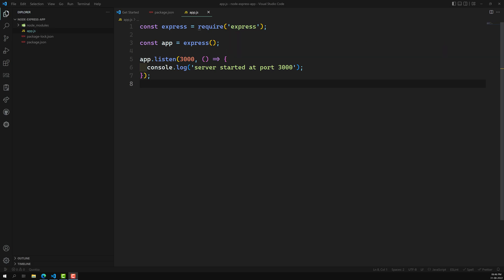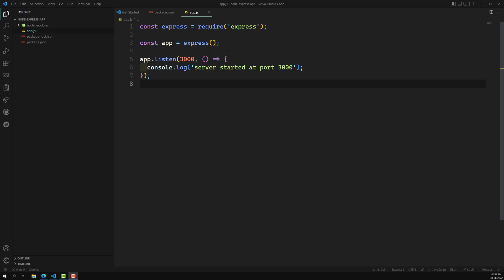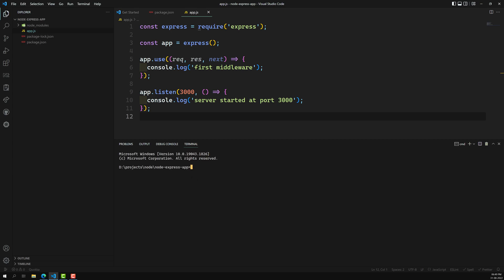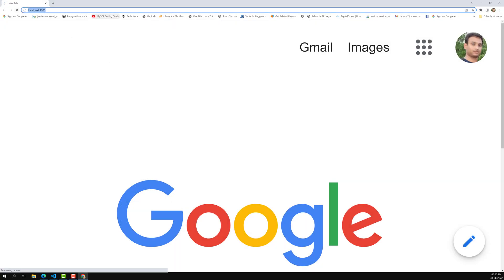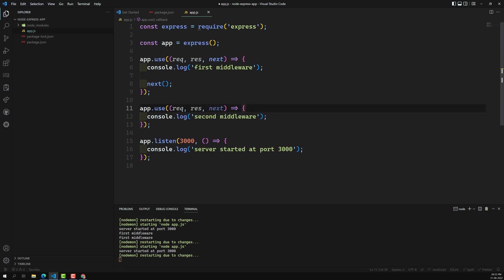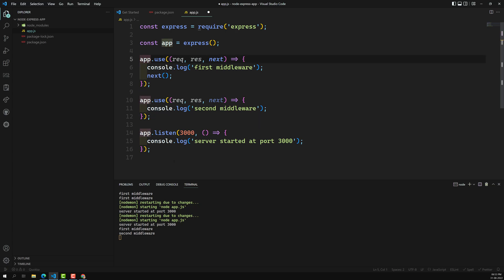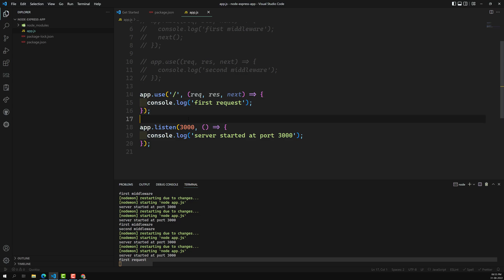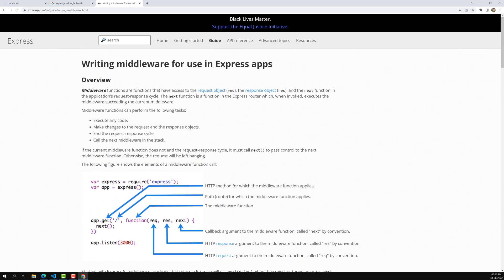9. How Middleware works in Express JS and add Middleware in the Node Project - NodeJS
In this video we will see how the middleware works and how to add the middleware in the node Project - NodeJS